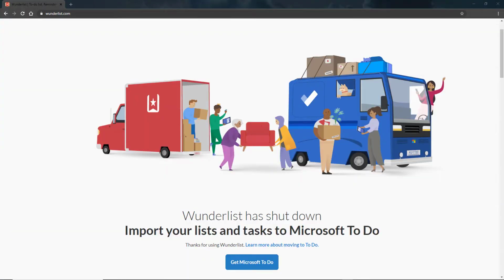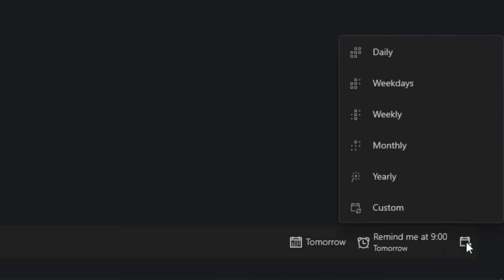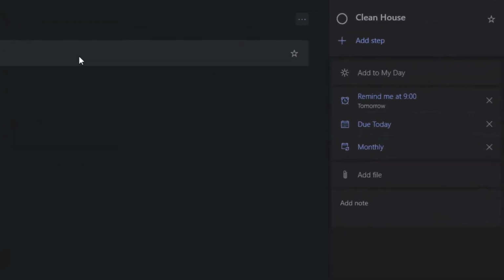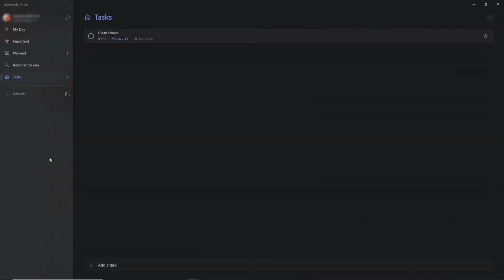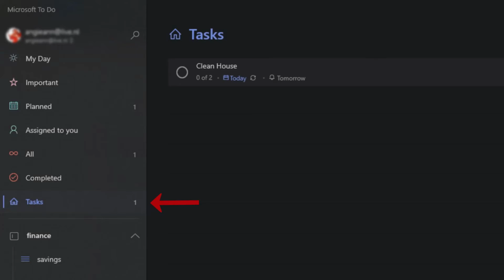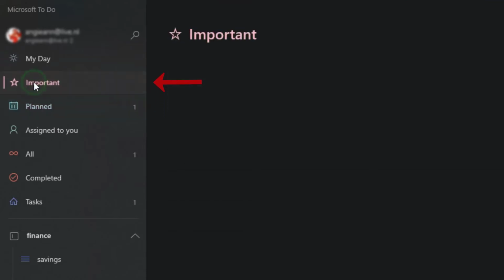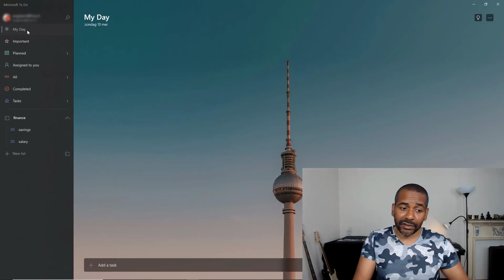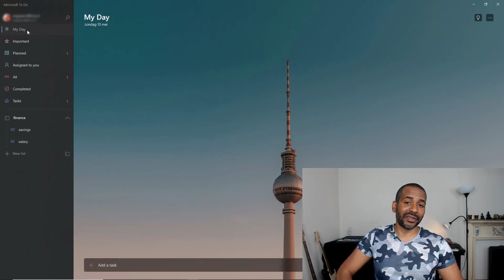Microsoft To Do | Review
Microsoft To Do is a relatively new player on the to-do list app market, but it is already making quite a name for itself.
You might say that with a name like Microsoft behind it this shouldn't be very surprising. So the question is: "does this application live up to its name?".
In this video, we're gonna take a look at this to-do app and try to answer that very question.